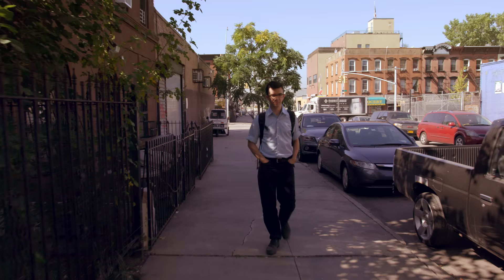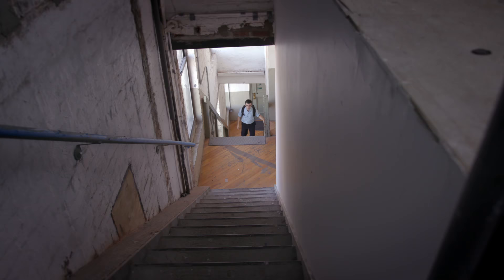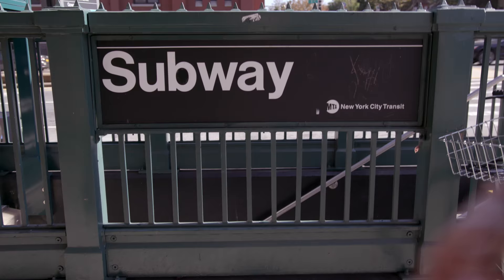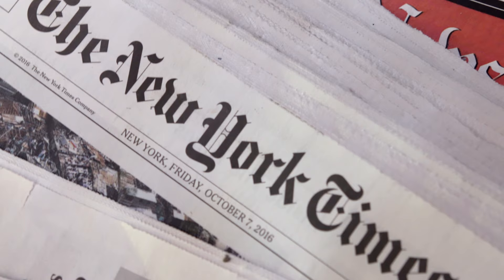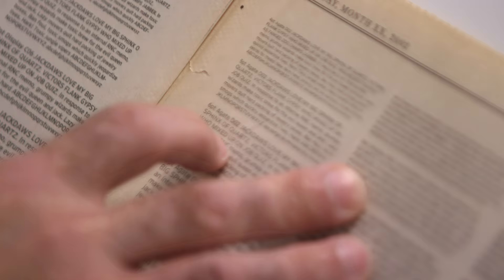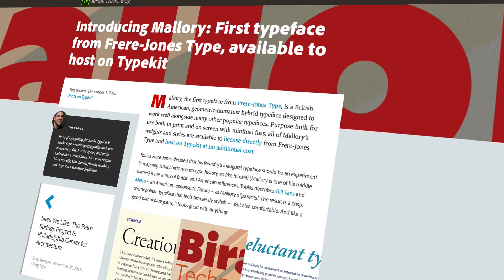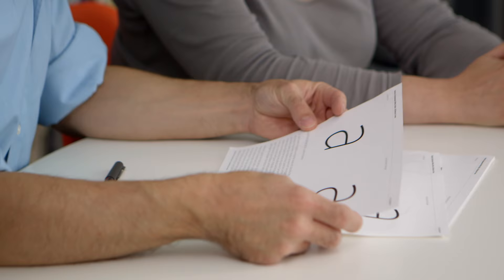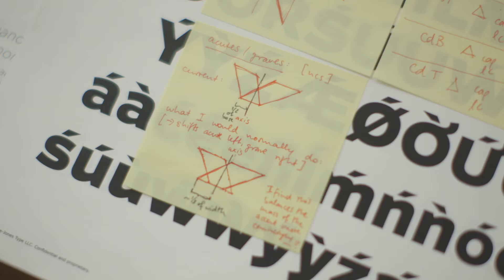Typekit foundry partner Frere-Jones Type on designing type | Adobe Creative Cloud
Tobias Frere-Jones shares the earliest influences that inspired his career in type design, and explains the unique challenges he was working to resolve — and questions he was trying to answer — with the design of Mallory and Retina. Typefaces from Frere-Jones Type are available on Typekit.